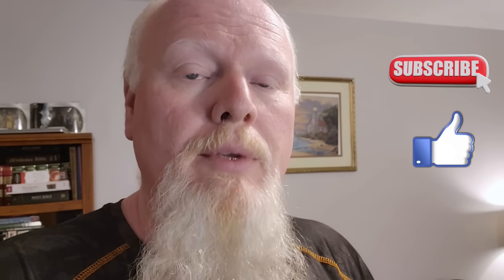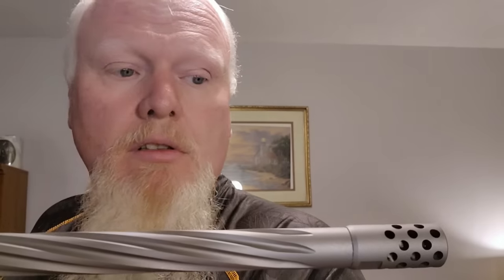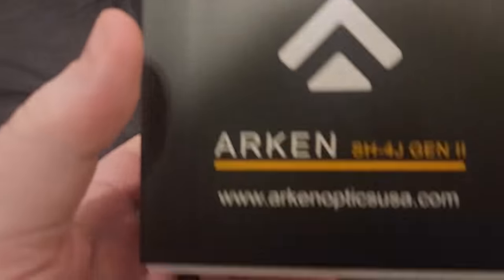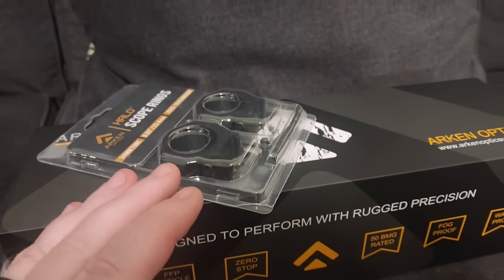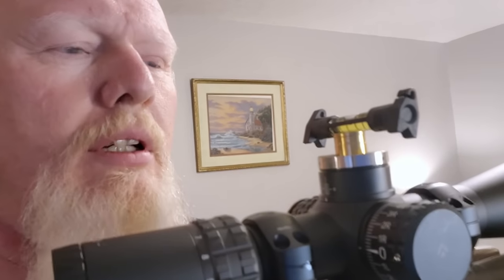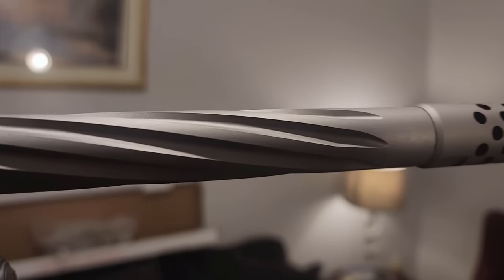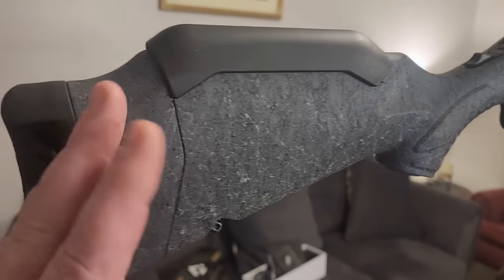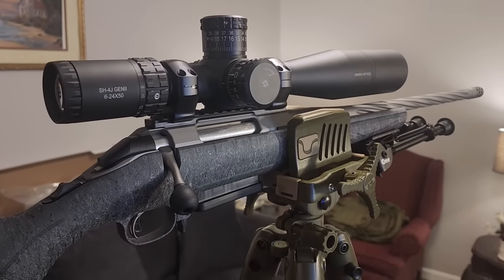Ruger American Gen 2 in 6.5 Creedmoor long range Budget-Friendly Build!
The Ruger American Rifle Generation 2 in 6.5 Creedmoor is a cutting-edge bolt-action rifle, blending precision and user-friendly design. Built on the success of its predecessor, this model excels with the renowned 6.5 Creedmoor cartridge, offering exceptional long-range accuracy and minimal recoil. Its sleek, ergonomic design features a modular stock system for customizable adjustments, ensuring a comfortable and personalized shooting experience.

GEAR
Arken Optics SH4J 6-24X50 Rifle Scope FFP
Arken Optics EP5 5-25X56 Rifle Scope FFP
Wheeler Manual Firearms Accurizing Torque Wrench
BOG DeathGrip Realtree Excape Camo Tripod
Scope Mounting Bubble Level
Leupold Backcountry Cross-Slot Scope Base, for Remigton
2 Pack Genuine NAR CAT Tourniquet Gen 7